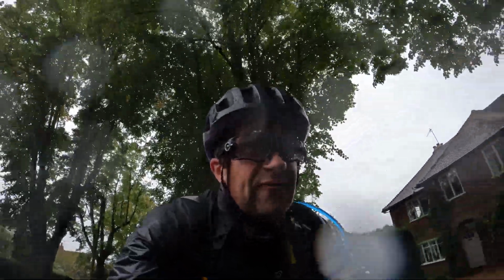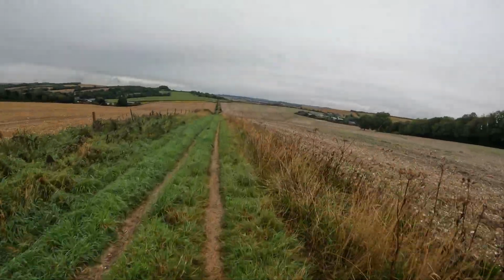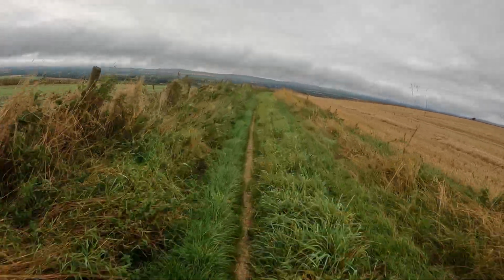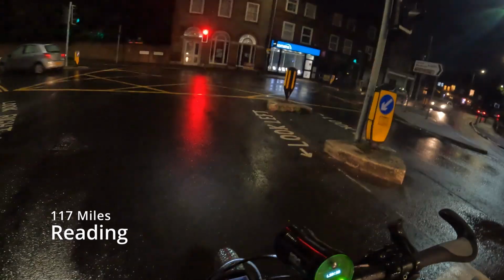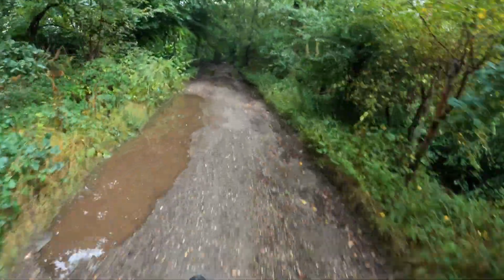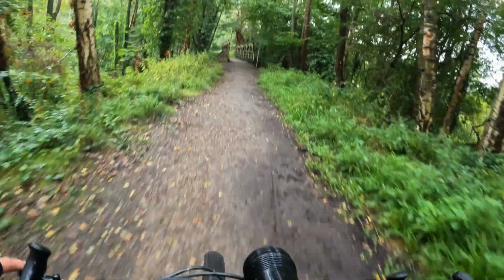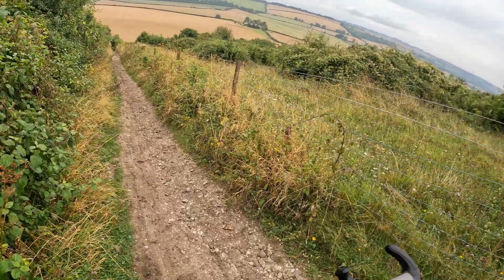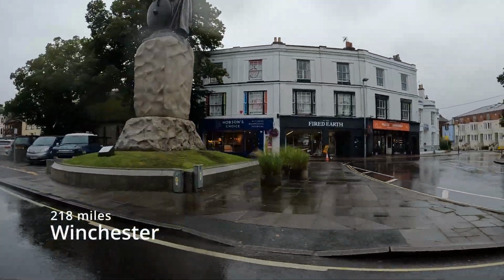Bickpacking King Alfred's Way | Britain's BEST Bikepacking Route?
Is King Alfred’s Way the ultimate Bikepacking Route in Britain?

Explore with me as I take on the 350km King Alfred’s Way, a breath-taking bikepacking adventure in the south of England. This epic cycling route includes some of the best mountain biking and gravel riding areas like the South Downs Way, the Ridgeway, and the Devil's Punchbowl. Whether you're interested in visiting historic sites like Stonehenge, or the pure joy of a cycling challenge, King Alfred’s Way offers something for everyone.

This route lets you experience remote cycling, away from traffic, yet stays conveniently close to shops, pubs, hotels, campsites, and transport links. Perfect for both first-time bikepackers and experienced gravel riders, it accommodates most bikes, including gravel bikes, mountain bikes, and e-bikes.

Despite some challenging weather — thanks to heavy rain and mud — my journey was an unforgettable cycling adventure.

In this video, I share tips and tricks to help you plan and enjoy your own trip on King Alfred’s Way, no matter your experience level.

Thanks to CyclingUK, this amazing route is well worth a ride! Whether you aim to complete it in a day or spread it over a few, this should be your next cycling adventure.

Got any questions about King Alfred’s Way? Leave them in the comments — I’m happy to help!

00:00 Intro
00:18 Day 1
05:33 Refuel
09:01 Ridgeway
11:54 Reading
12:30 Day 2
13:07 The Why
15:33 Farnham
19:58 South Downs Way
24:27 The Run In
26:29 Stats